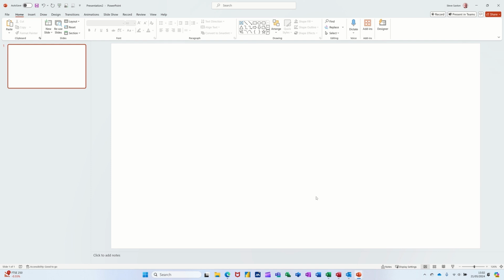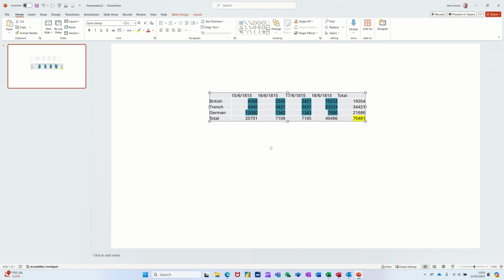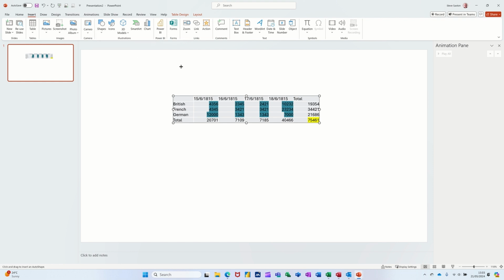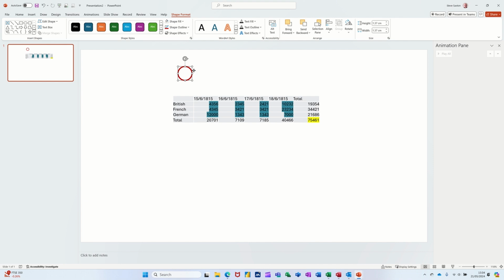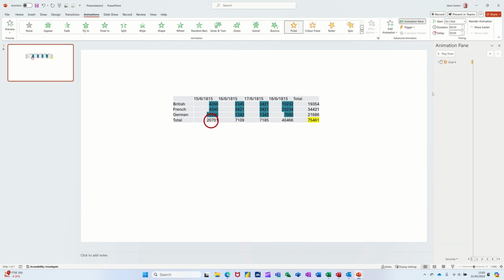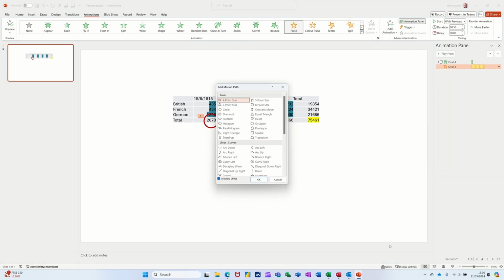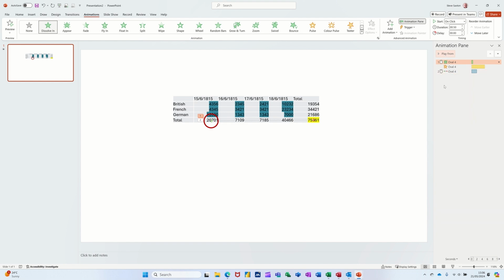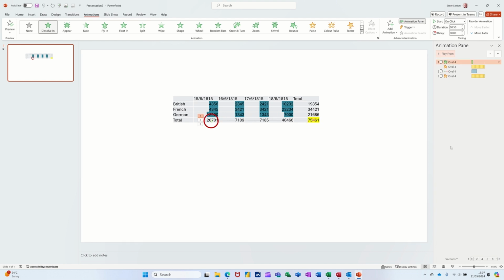Animate Excel Data in PowerPoint Like a Pro! [Excel Animation Tutorial]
I'll show you how to bring your boring Excel charts to life in PowerPoint like a pro!
Learn how to animate Excel data in PowerPoint like a pro with this step-by-step tutorial! In this video, we will show you how to bring your boring Excel charts to life by adding animations in PowerPoint. Watch and master the art of Excel animation to create engaging presentations that will wow your audience. Don't miss out on this Excel animation tutorial!  Add animation effect to make your point.